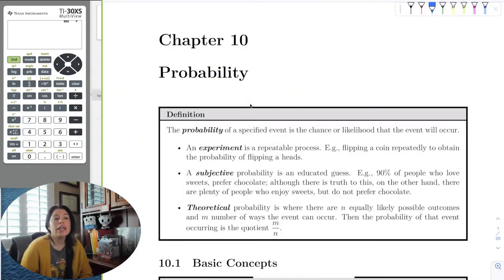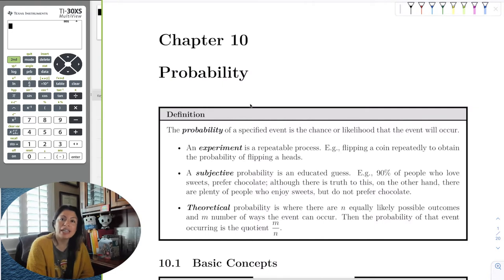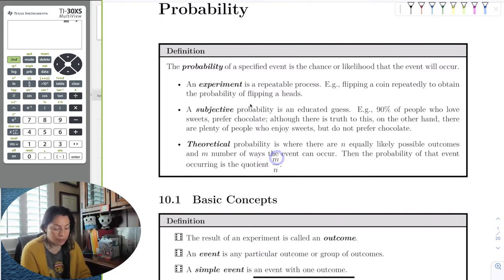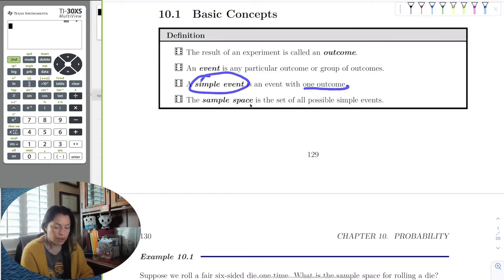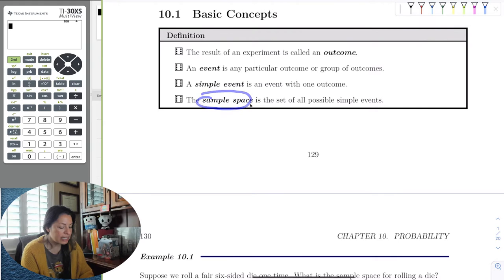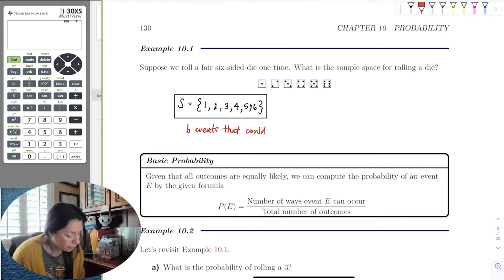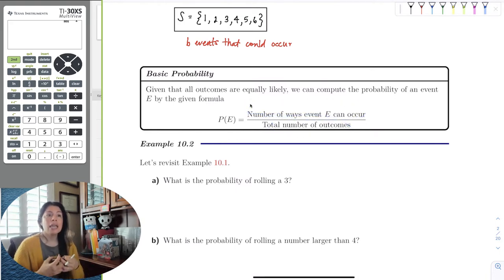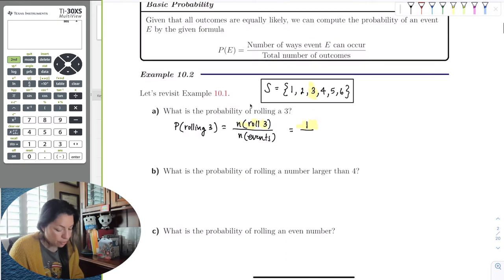Chapter_10_Section_1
We introduce probability, sample space, and basic probabilities.